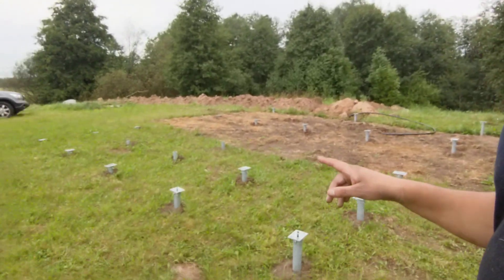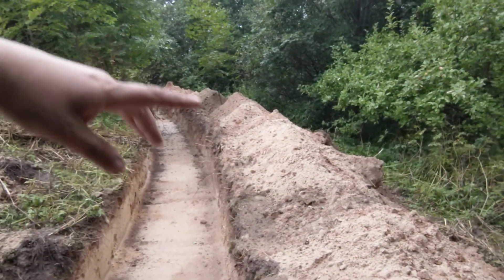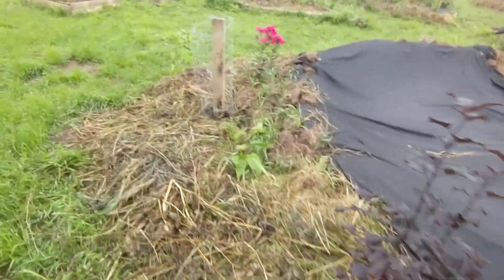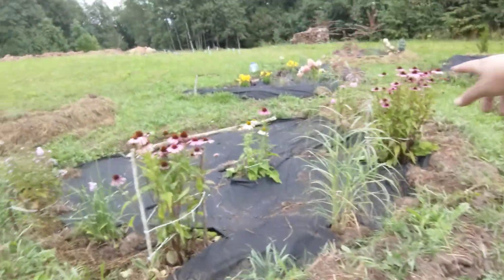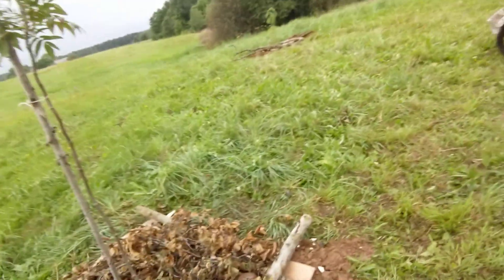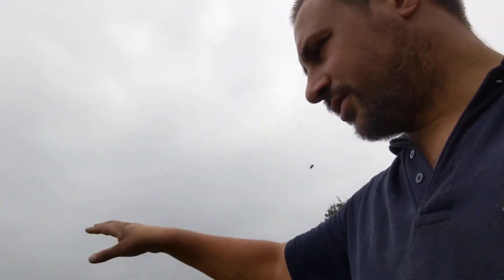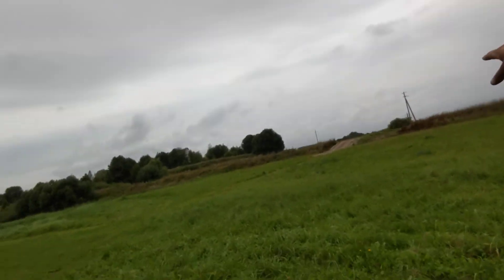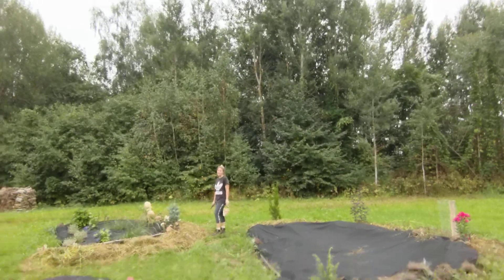Update: busy few weeks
Started planting out trees, added some raised beds. Starting to get exciting